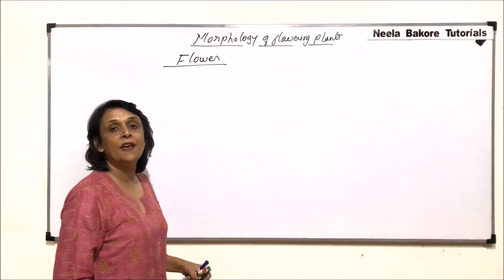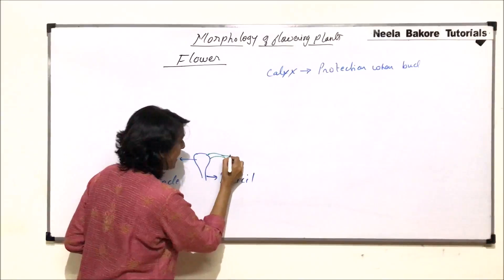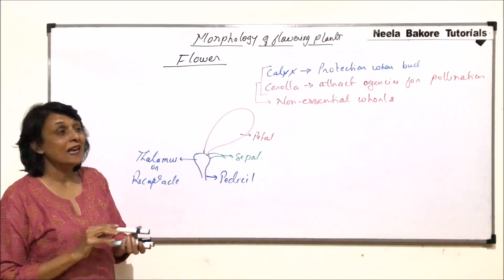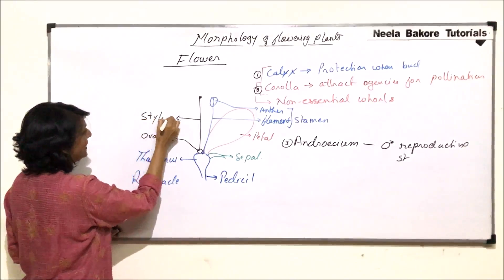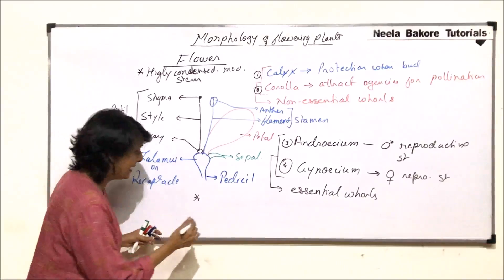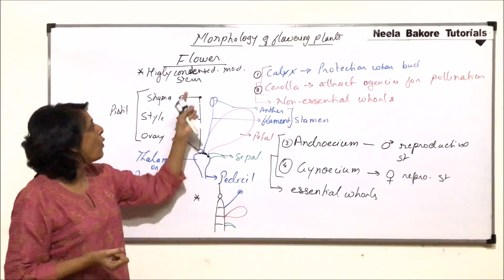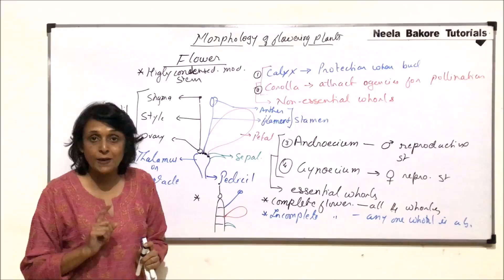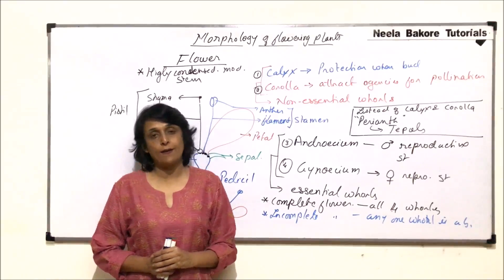Morphology of Flowering Plants | NEET | Flower - Introduction | Neela Bakore Tutorials